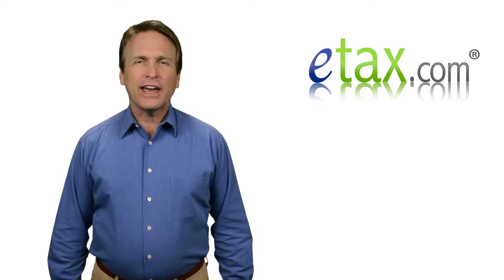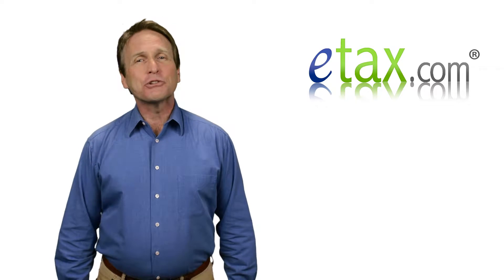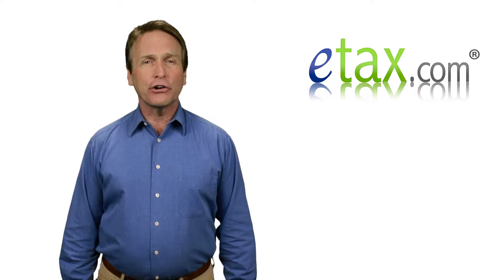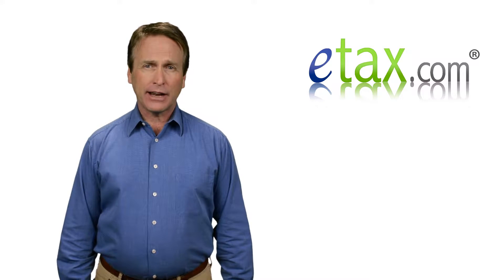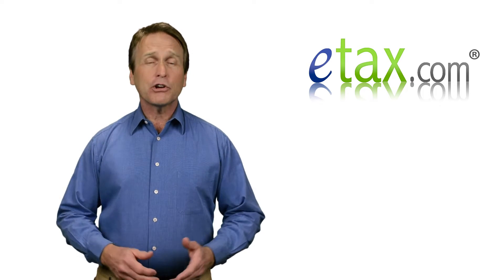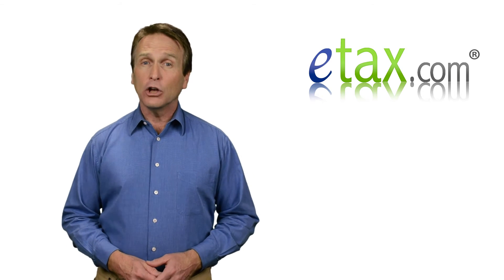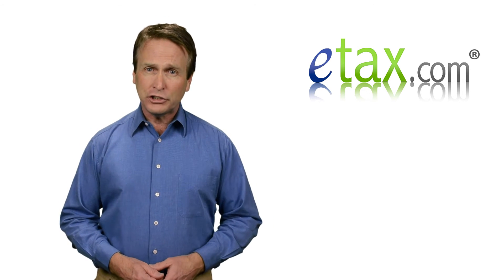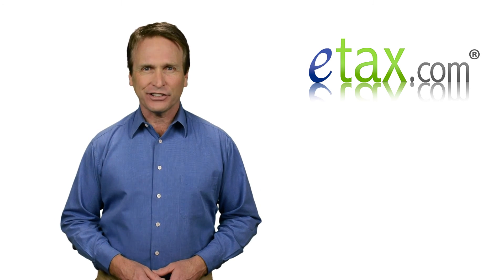Kansas Earned Income Tax Credit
Tax time isn't necessarily fun for anyone, but Kansas residents join twenty-four other states (and the District of Columbia) in enacting a state version of the Earned Income Tax Credit (EITC), which can help put a little more money back in your pockets. Based directly off the federal government's version, Kansas residents can judge their eligibility for the state EITC on their federal eligibility status. Any taxpayer who meet the requirements to claim the federal EITC is likely able to claim the state credit as well.

Kansas offers a state credit that is equal to 17% of the federal credit. Additionally, the state credit is fully refundable, meaning a taxpayer can receive a refund amount for any credit amount that exceeds their tax liability. Furthermore, a family that has no income tax liability can receive the full amount of the credit as a refund.

Refundability is the essential component for the EITC to help keep poverty levels low. By offering the rest of the credit as a refund, taxpayers are able to use the money to offset the cost of other substantial taxes, both state and local, that a family may have to pay. This encourages taxpayers to keep working, regardless of their wages, and helps keep families out of poverty.